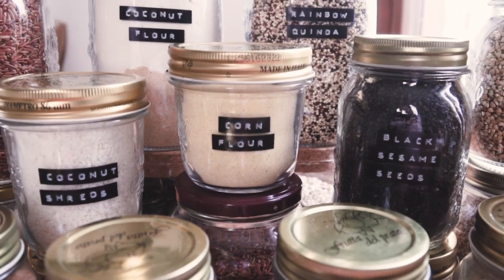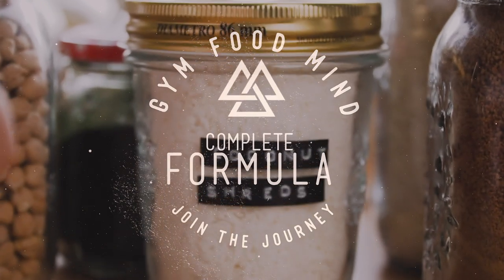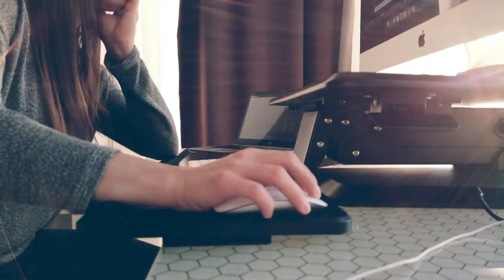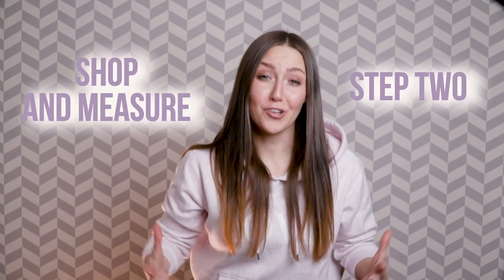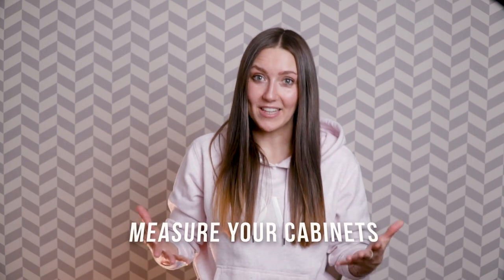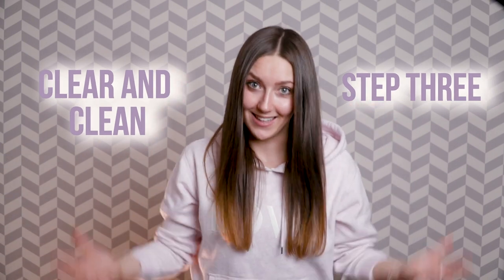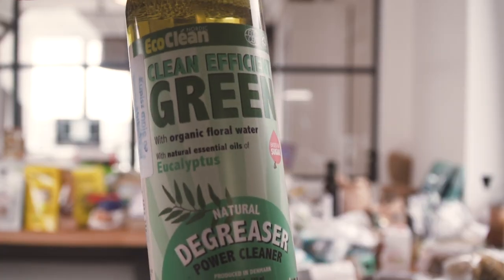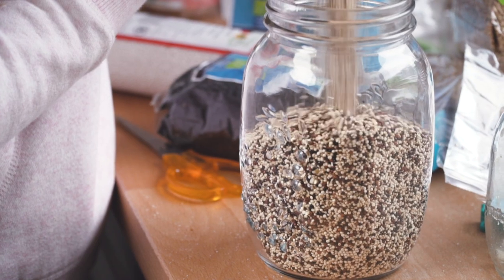5 Steps to Organise your Pantry! Pantry makeover ideas 2019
5 Steps to Organise your Pantry! Pantry makeover ideas 2019

In this video we are showing you how to organise your pantry in 5 simple steps, so it is not only functional but also looks pretty and encourages you to cook every day!

~~~ Summary of the STEPS is below ~~~
1:13 Get Inspired - search on Instagram, youtube or pintrest. Find the best option for you and then execute!
1:49 Shop and measure! Don't forget to measure your cabinets and drawers in order to buy perfeclty fitting jars and food containers.
2:56 Get everything out and clean your shelves. We are starting a new chapter in your kitchen! Group your foods into categories. For instance put legumes, pasta, rice or baking products separately. Of course, don't forget to check the expiry date of your products. Similar approach you can  find when researching KonMari method by Marie Kondo!
3:55 Plan and design! Get a piece of paper to simply draw your pantry and allocate the products to the place in your drawers, cabinets or shelves. Think about functionality and
how often do you use these products! Coconut flour and rice are our besties! :D
4:16 Labels & Decorations! Terapeutic part of the exercise! I used Dymo label printer to create vintage looking labels. I absolutely love them! Comment below, if you feel my excitement :P

In summary, let's reorganise and revamp your kitchen to create a pantry of your dreams. Funny enough, we don't even have a proper pantry. Still, I was amazed with the results and indeed it makes me cook more often. Every time when I reach for a cacao powder, coconut or almond flour (to prepare my favourite gluten free pancakes), I feel so satisfied!!!

Don't wait any longer and... design, plan, declutter,  organise and revamp! Of course, don't forget to enjoy it!

If you are new to our channel, son't forget to subscirbe because our mission here is to help you start a healthy life and become a better version of yourself! How we do it? Ever week we spill out useful tips, tricks and hacks on healthy and fit lifestyle and also we must the most controversial myths in the industry.

~~~ Complete Formula on social media - follow us on! ~~~